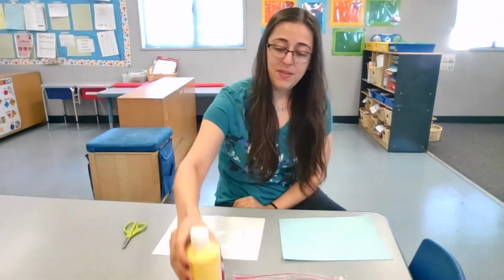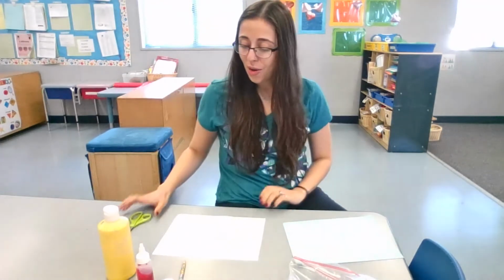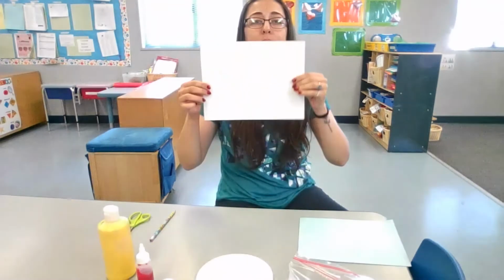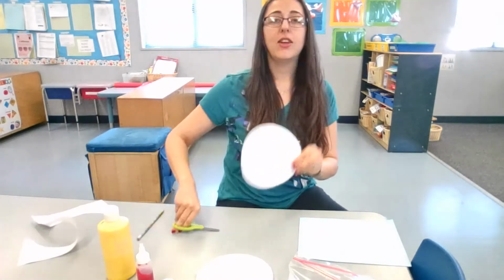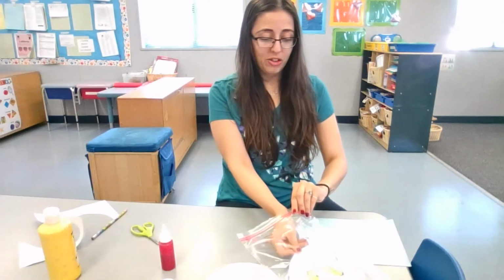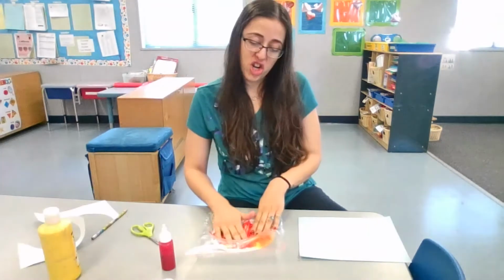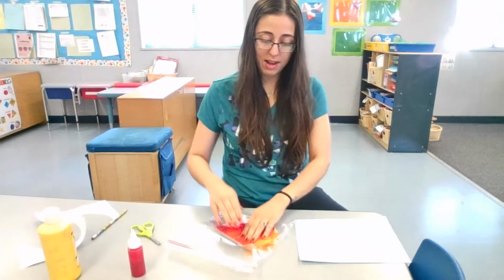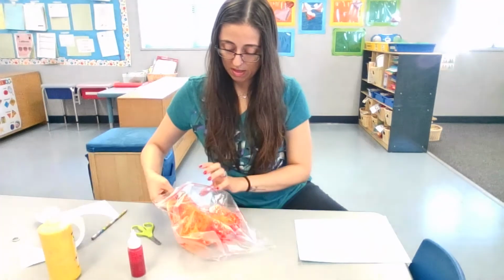Home Activity with Teacher Dani. Focus: Prediction and Fine Motor Skills- Color Missing Sun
Home Activity with EDL 12
Teacher Dani
Focus: Prediction and Fine Motor Skills- Color Missing Sun
Lesson Plan 3/15-3/19/2021